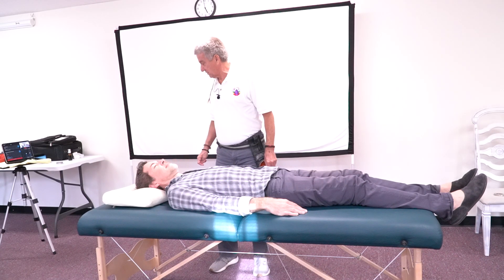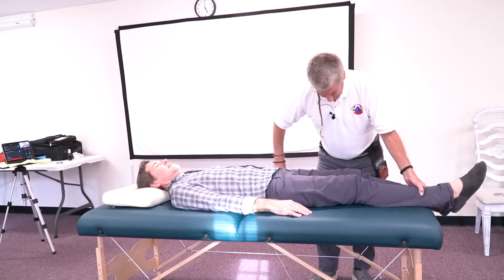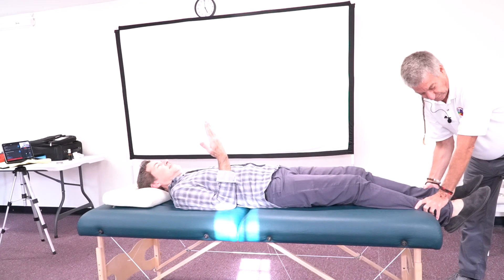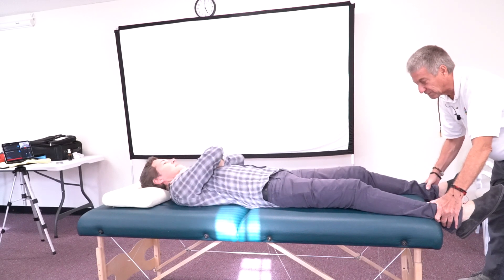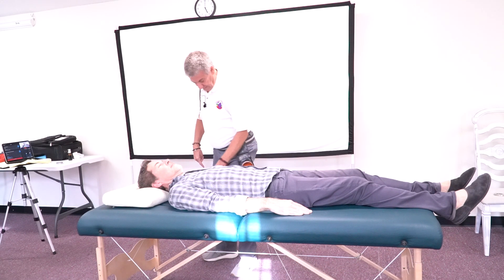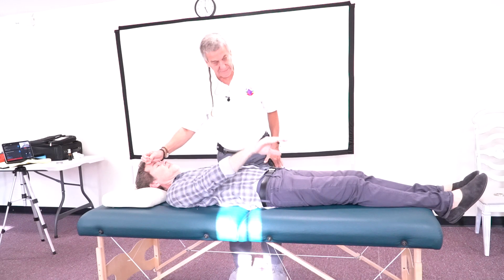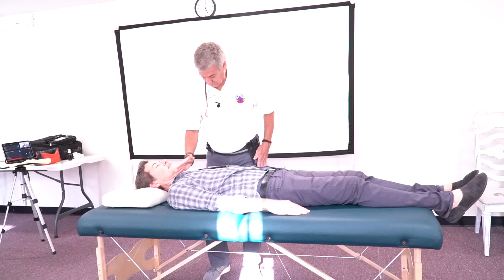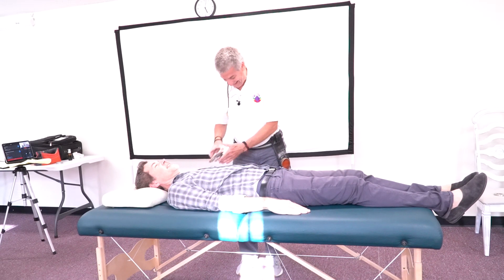The Gait Way to optimal Performance @ work or play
Fixing the inappropriate muscle facilitation and inhibition in the gait pattern and restoring proper function to our walking so  one will walk into health rather than walking back into dysfunction